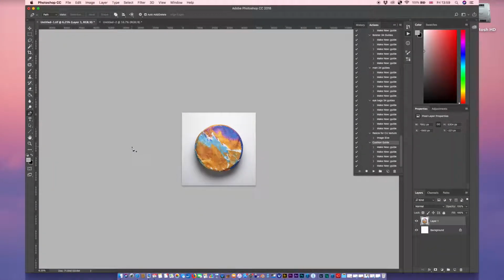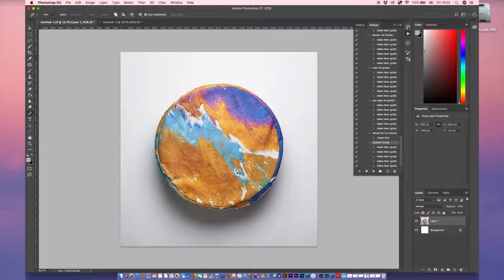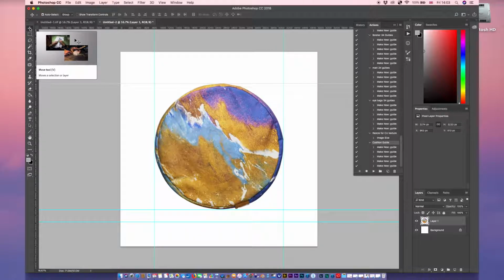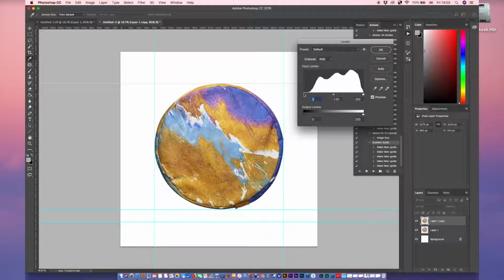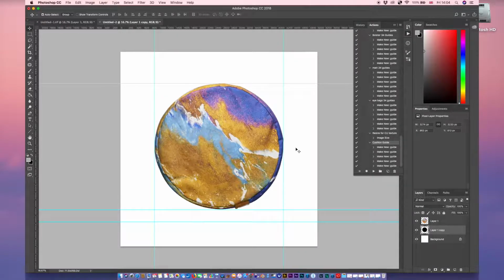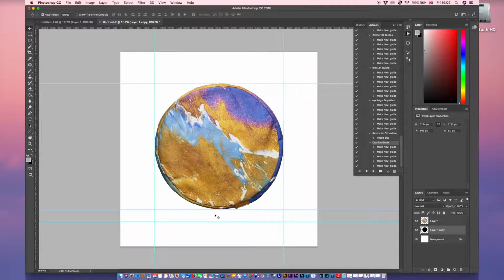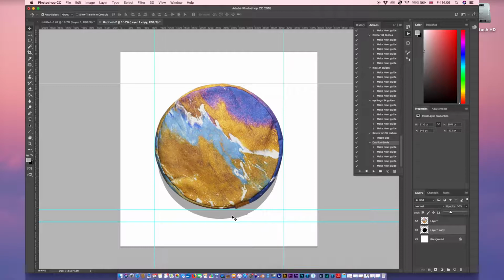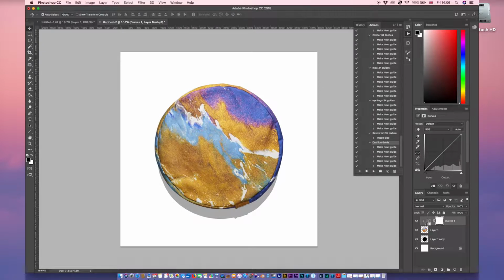Create Shadows in Photoshop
Easy way to create a drop shadow.